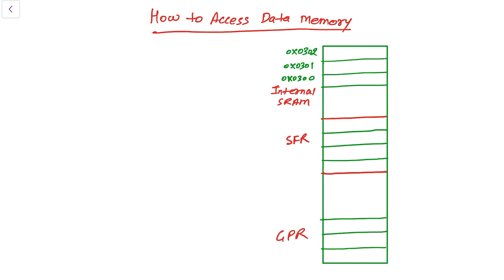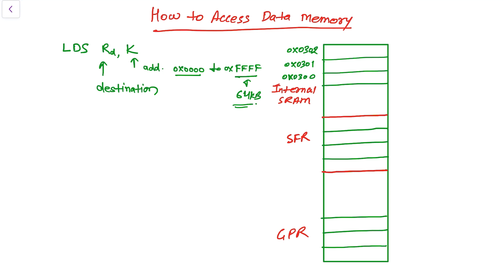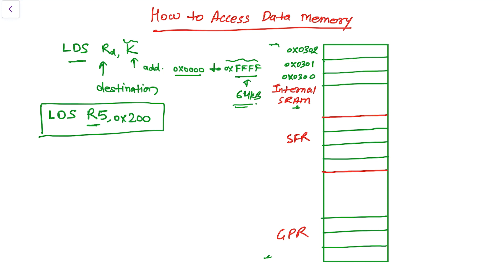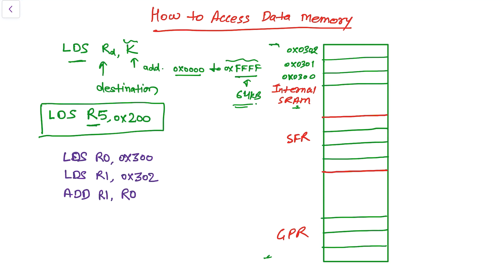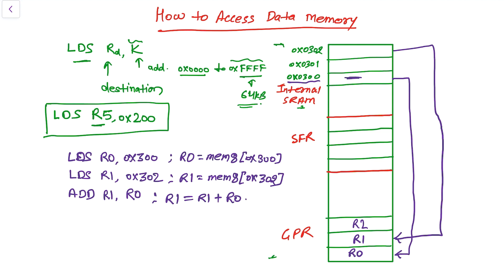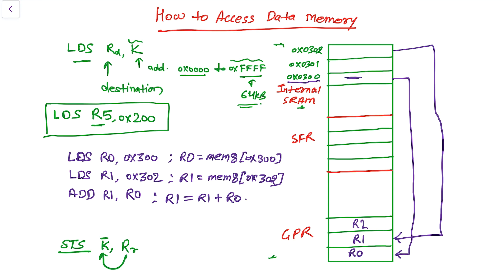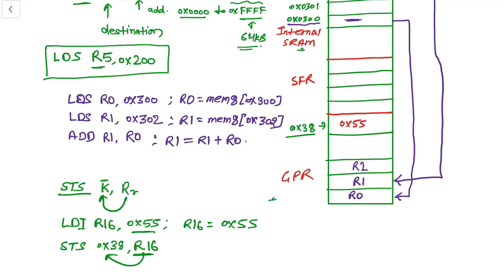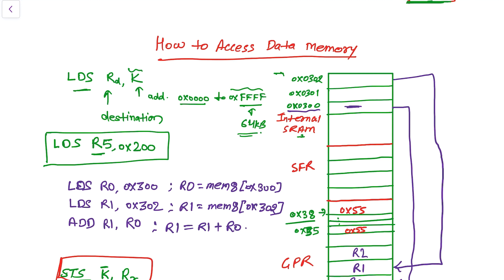AVR Tutorial 10- STS and LDS used to Access SRAM and Data Memory in AVR